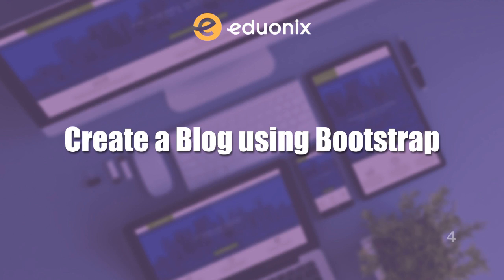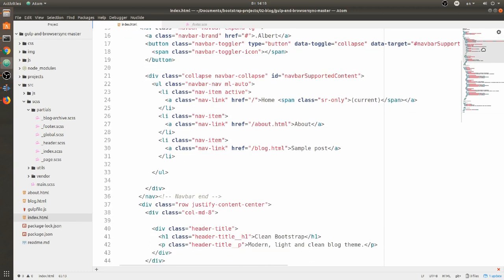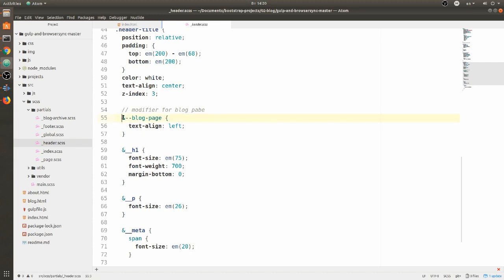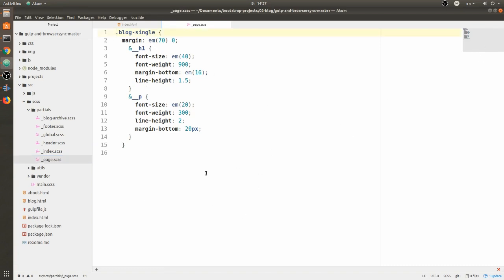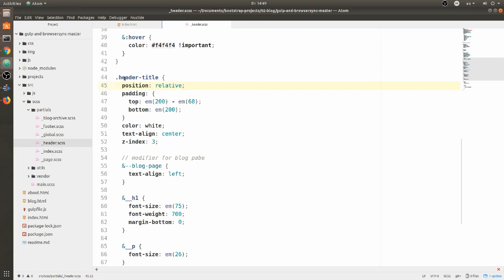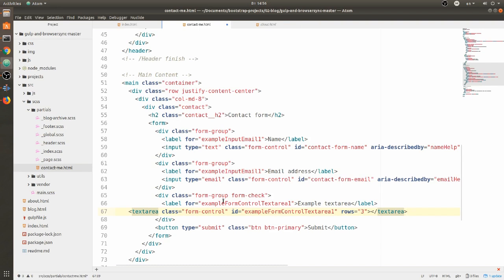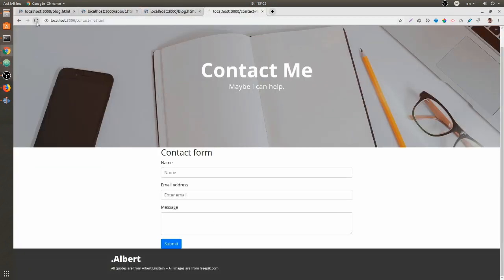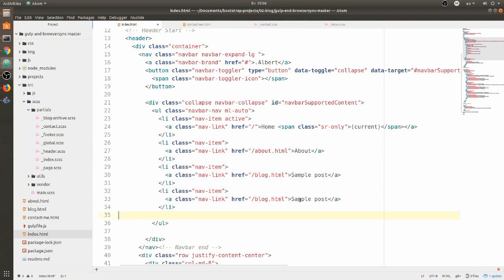How to create a Blog using Bootstrap Tutorial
Projects in Bootstrap 4: Learn by Building Apps

In this video learn how to create a modern, light a clean blog theme using Bootstrap which is ready to use for your next website or blog. Bootstrap is a powerful toolkit - a collection of HTML, CSS, and JavaScript tools for creating and building web pages and web applications.

Topics-

00:00:10 Create a blog using Bootstrap
00:02:03 Code Walkthrough
00:10:09 Adding Contact me page